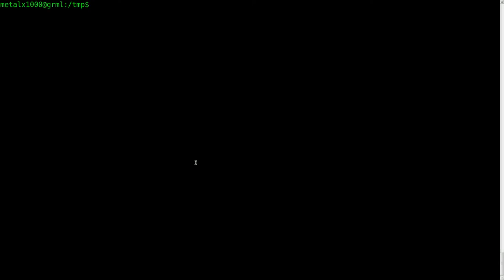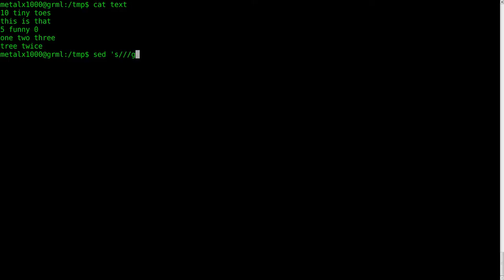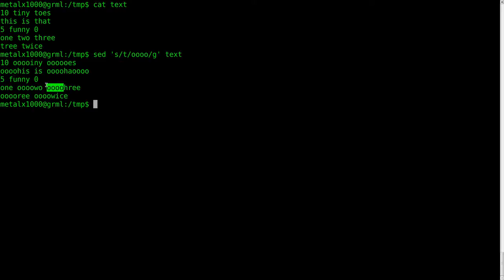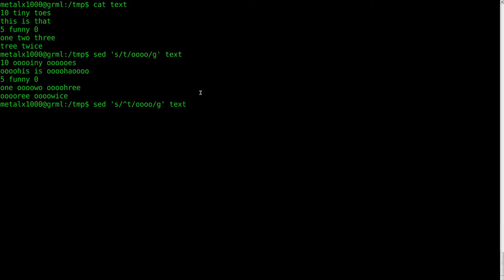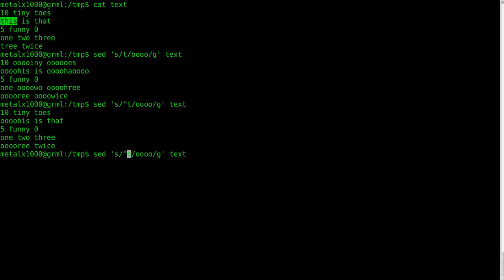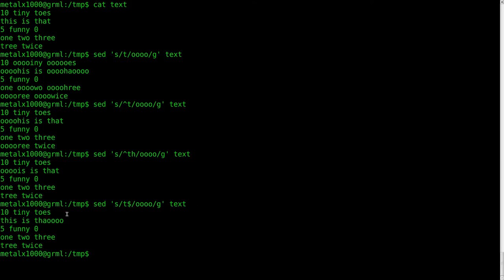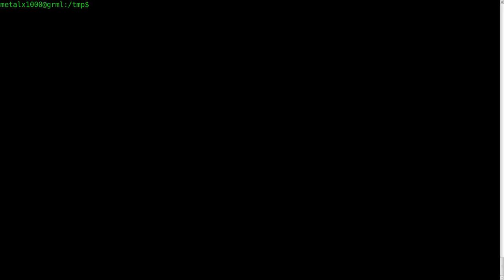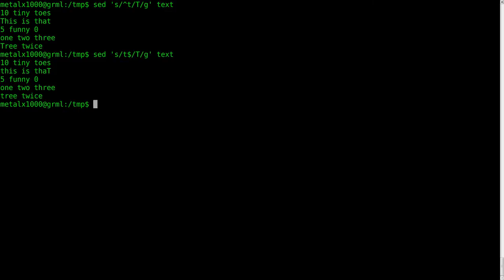SED Substitute Beginning and End of Line Linux Shell Tutorial BASH